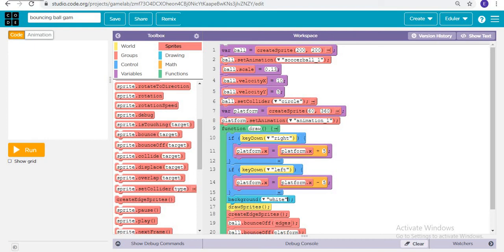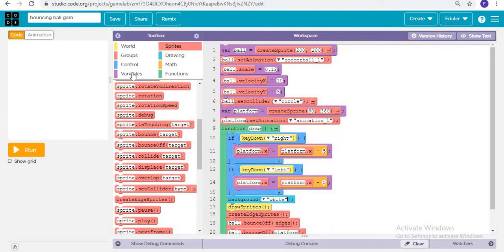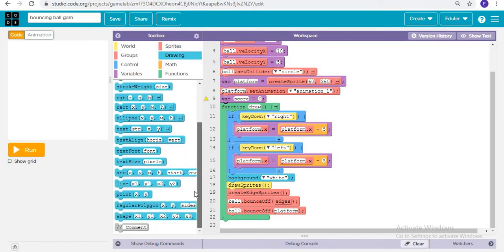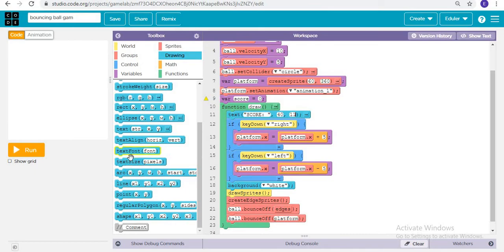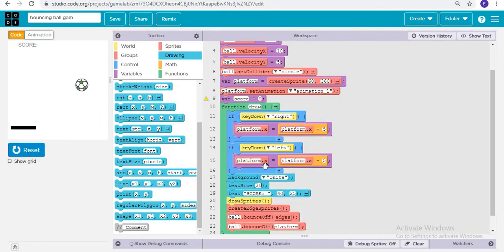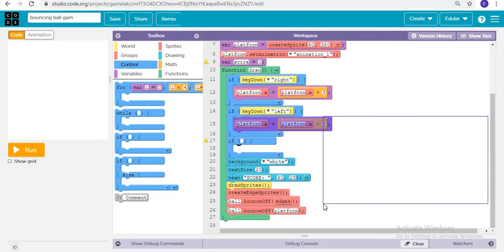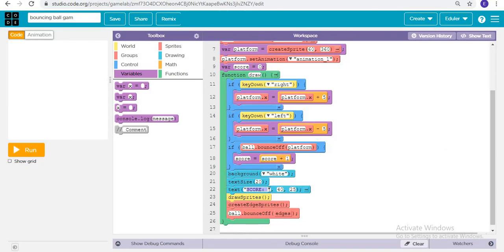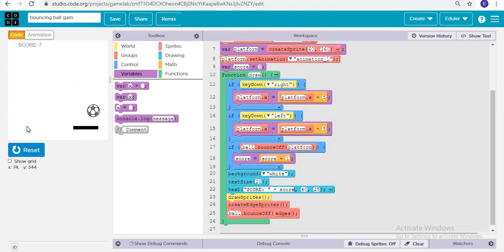How to add Score I Tutorial-10 I Game Lab I Code.org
In this video, you will learn how to add Score in Game lab of Code.org - Tutorial 3

game lab
sprite lab
how to convert code.org projects to apk file
app lab code.org realtime mobile apps applications